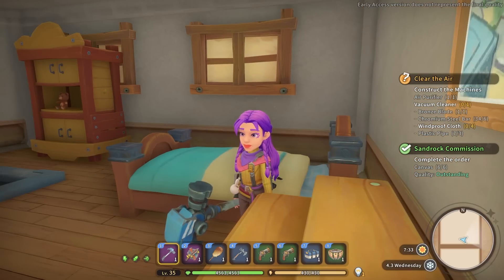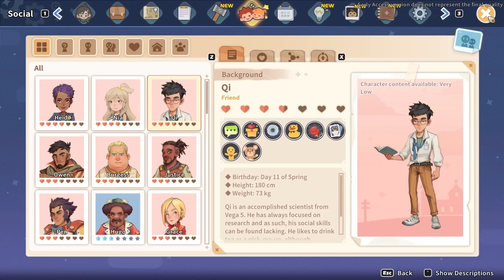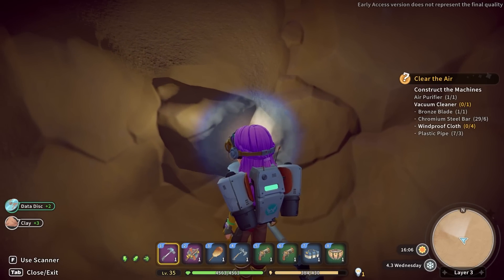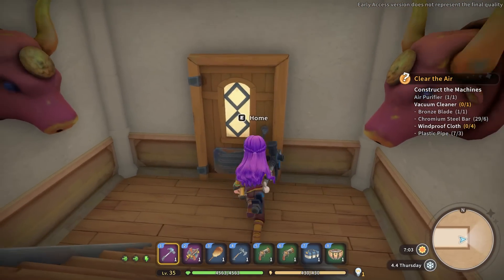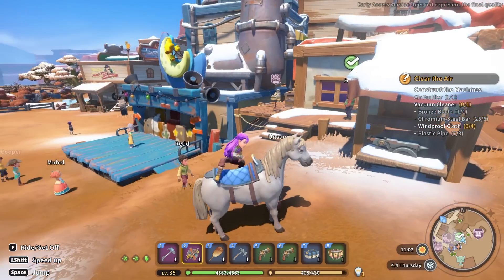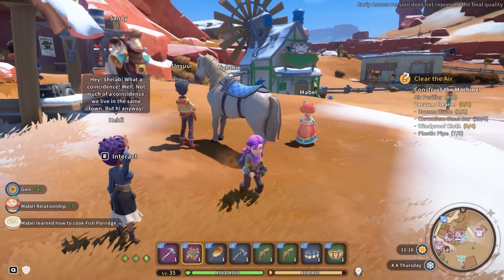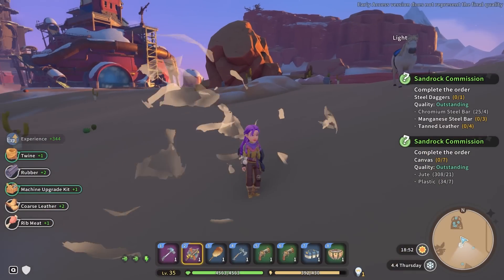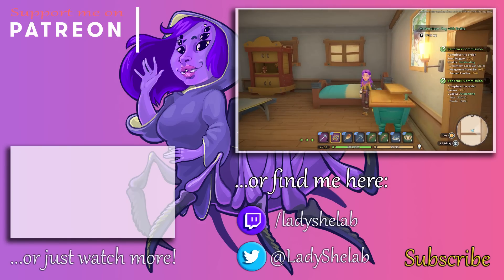Seeds and Weeds! - My Time at Sandrock Early Access - Part 91